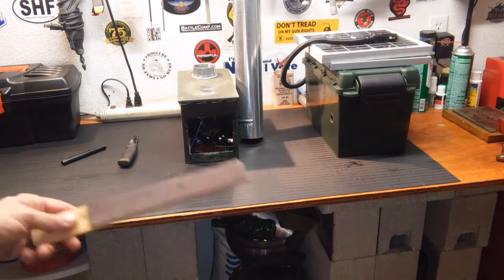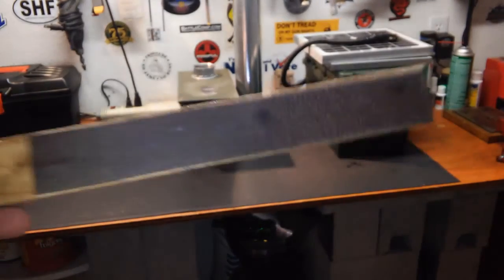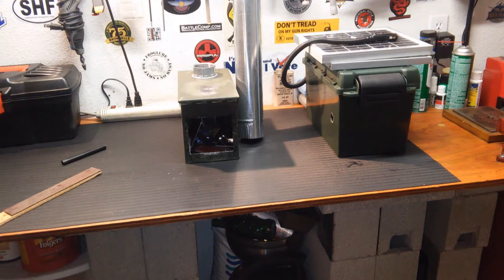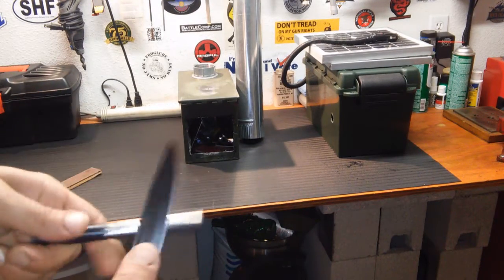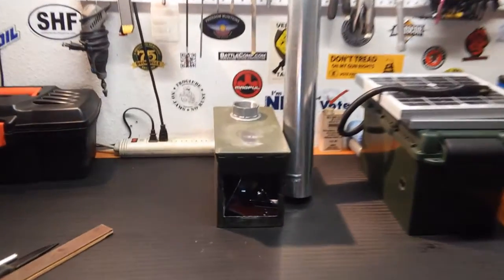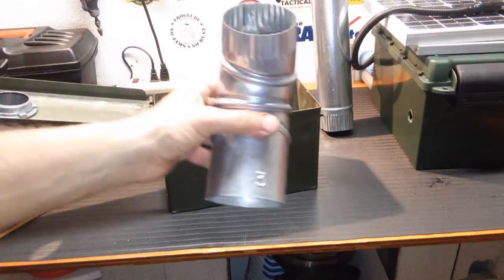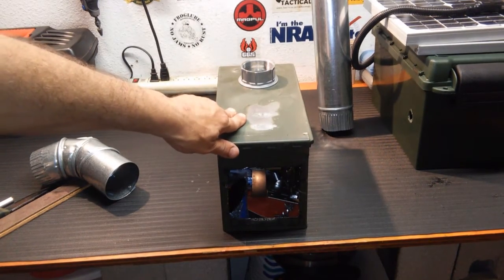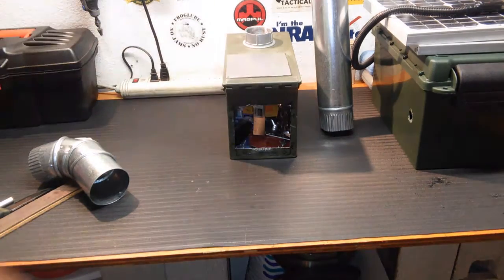Channel Update and Survival Projects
Just a quick channel update and some projects I have been working on over the last week or two.